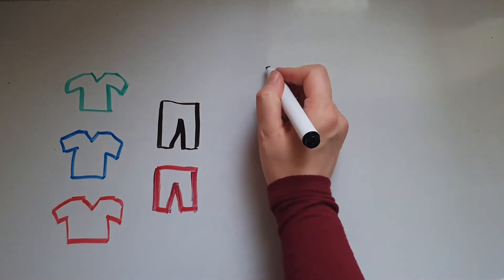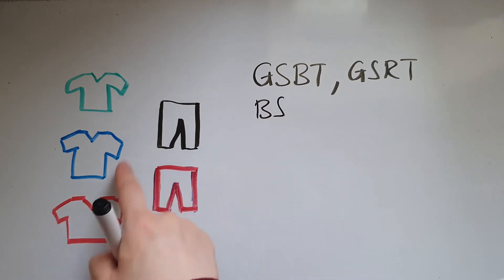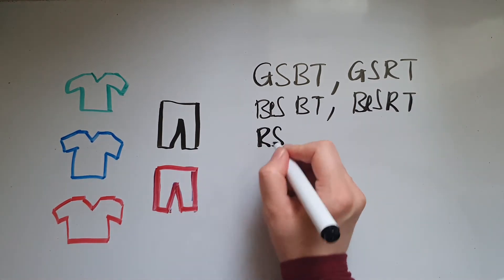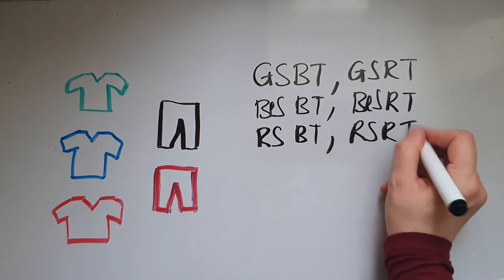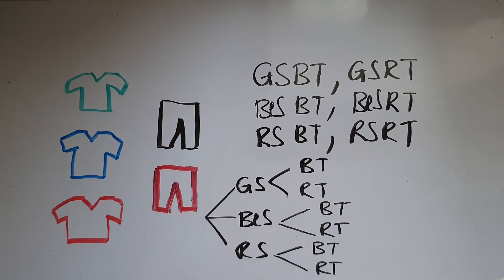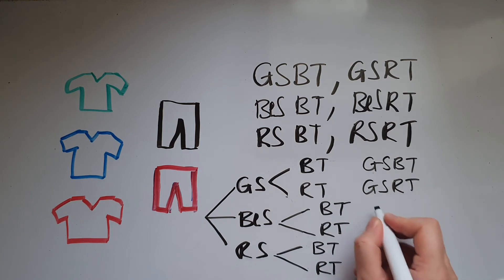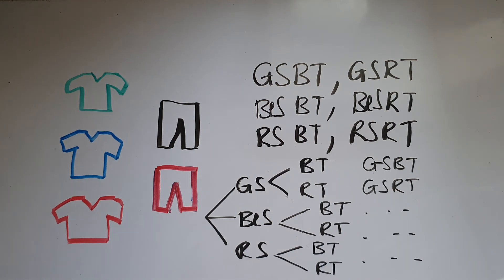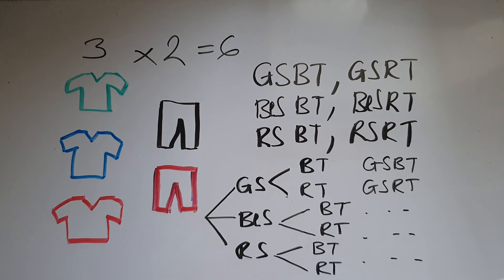How many combinations can you make with clothes you take on holiday? Systematic listing. GCSE Maths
Systematic listing GCSE and Functional Skills Maths Level 2.